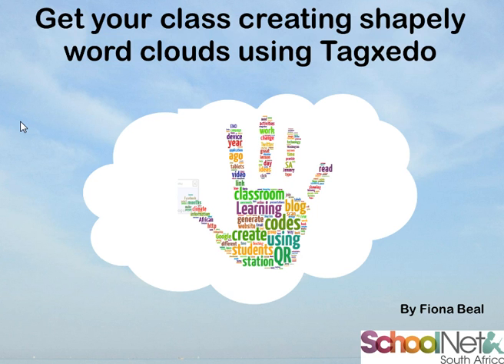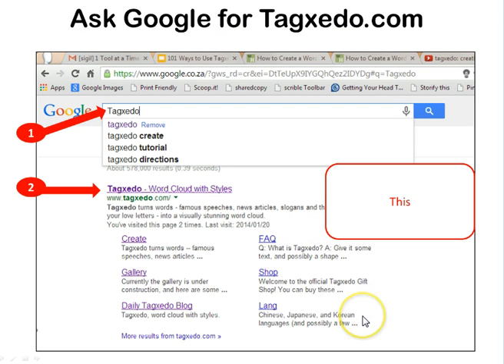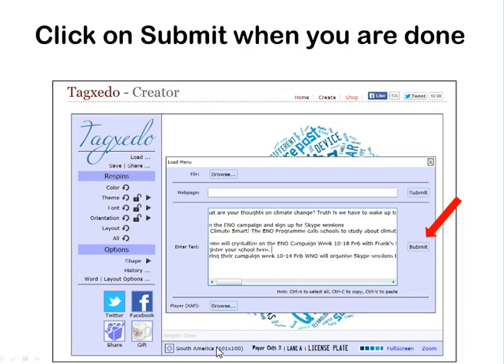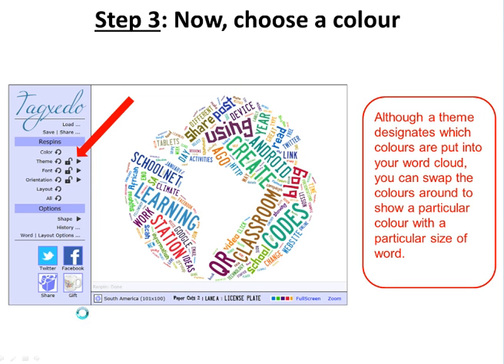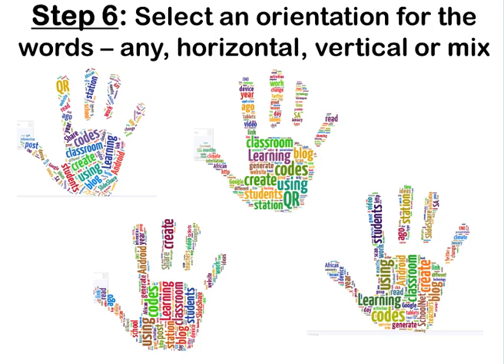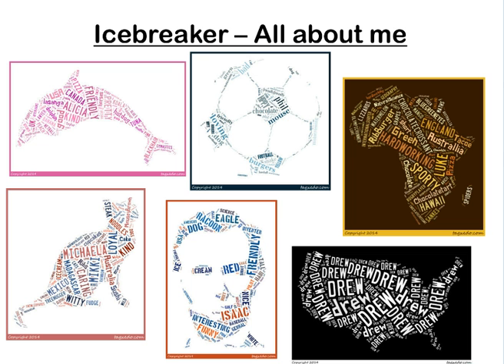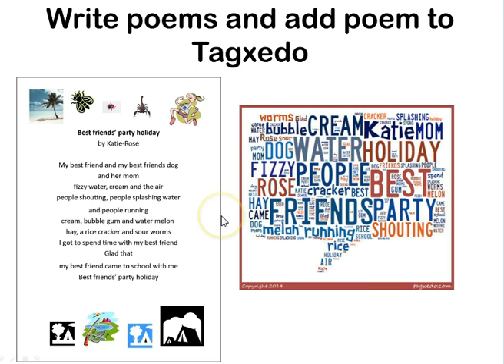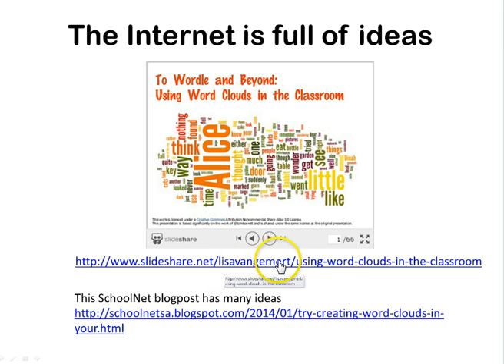Get your class creating shapely word clouds using Tagxedo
This is Part 2 of a SchoolNet webinar presented on the 6th February showing the lovely free word cloud site Tagxedo and how easy it is for your students to use it.